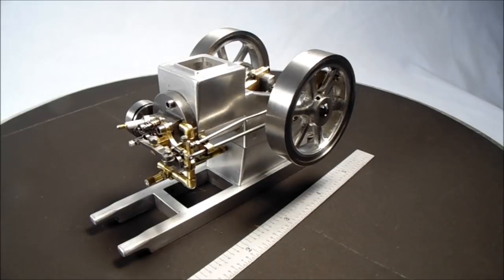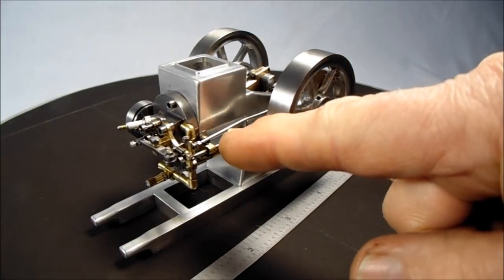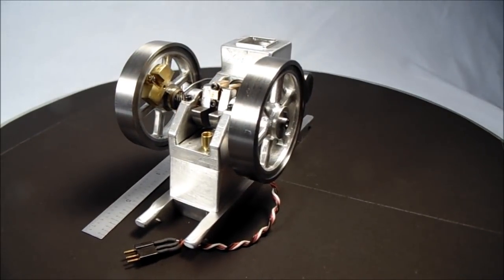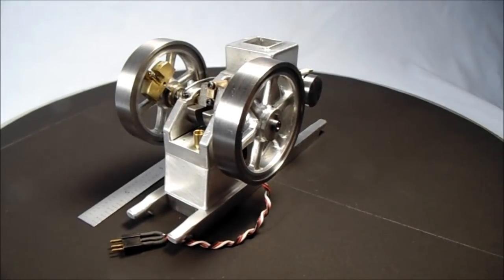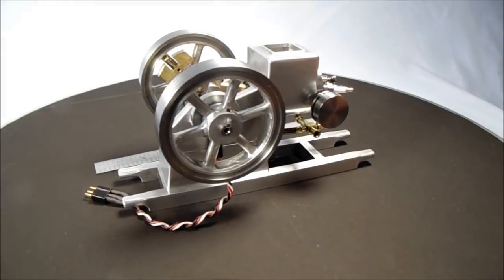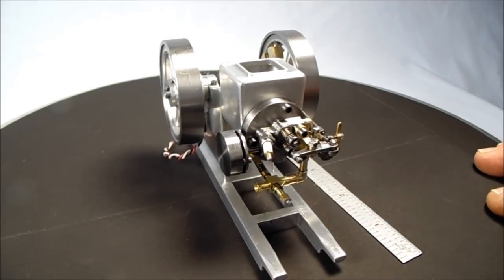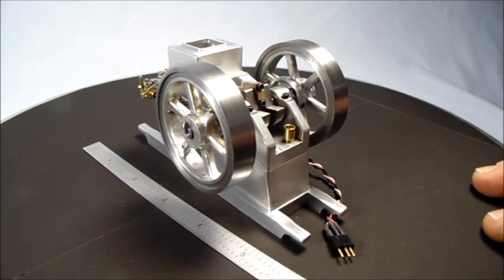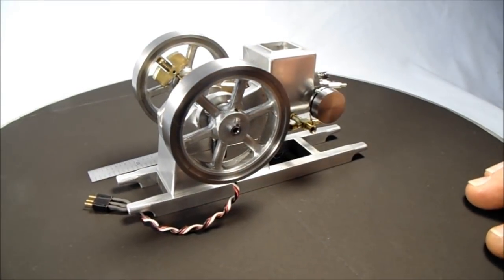TINY Side shaft hit and miss engine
Another Tiny hit and miss engine modeled after a Domestic side shaft. This like the others has a .375 bore and .500 stroke. It's primarily made from aluminum and runs on a 50:1 gas oil mixture. It has an electronic ignition firing a home made 8-40 spark plug.